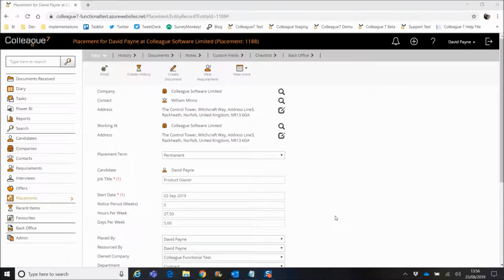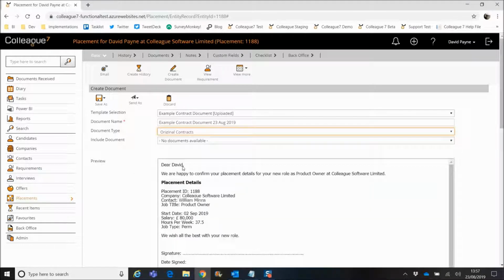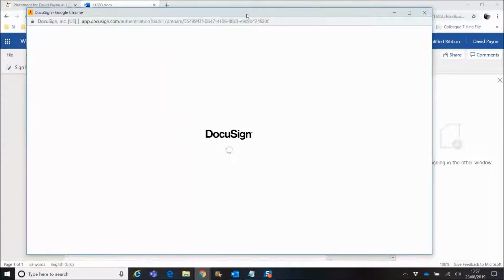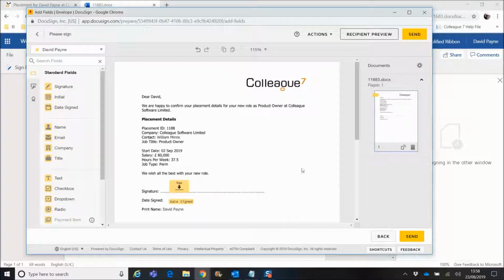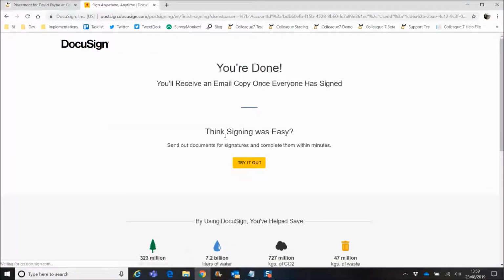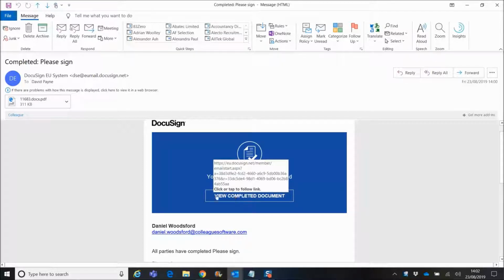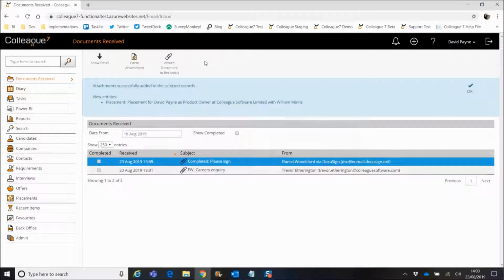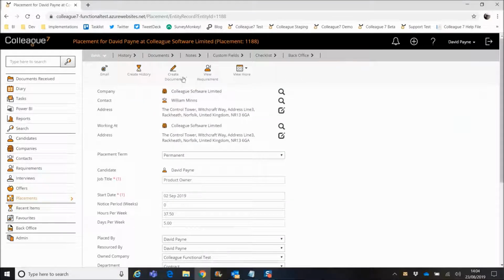Colleague 7 - Electronic Signatures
Watch our short video on how to use the DocuSign (or another eSignature solution) with Colleague 7.